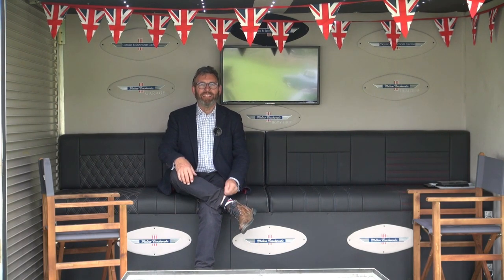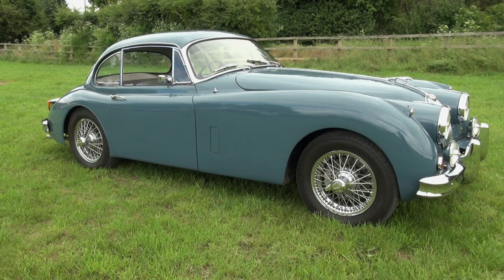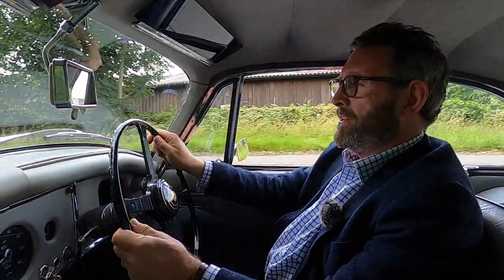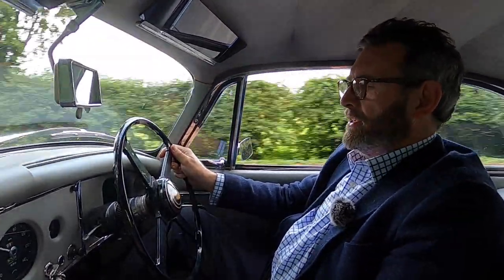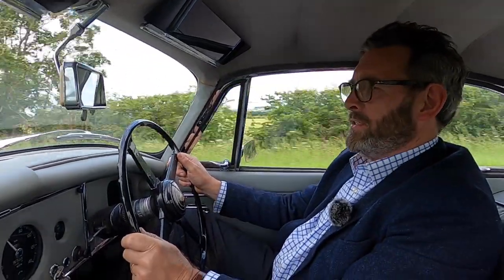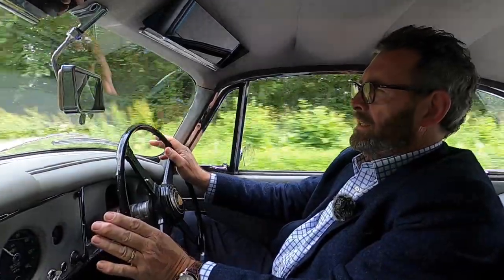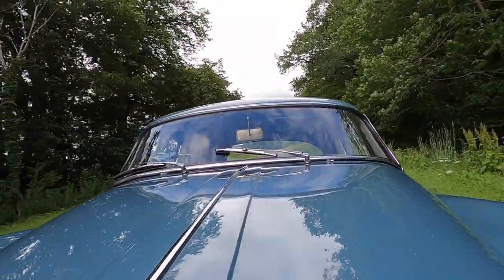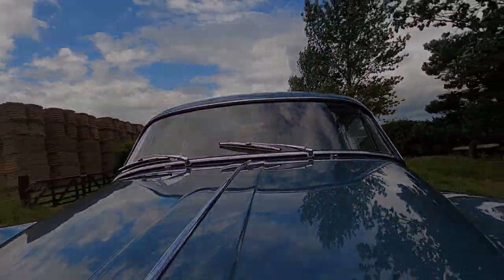1960 Jaguar XK150 3.4 SE FHC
690 KVA was manufactured on the 28th April 1960 and is a genuine UK, matching numbers car. The car was distributed from Ritchies, Glasgow on the 13th May 1960 and spent most of its life in Scotland. In 2012 we collected the Jaguar north of the border and sold the XK to one of our long term customers of twenty five years, a South Yorkshire based Dentist. The XK150 spent around five years in South Yorkshire before coming back to us in 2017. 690 KVA soon sold to one of our long standing friends and customers in South Wales, a prominent Jaguar enthusiast, collector and member of the South Wales JEC. This glorious coupe returned to us last year and has since spent some time with a local collector and enthusiast who enjoys using all his cars and changes them regularly.

During the early 1990's 690 KVA was the subject of a major rebuild by one of Scotland's top restoration companies. It was fully rebuilt mechanically, fitted with Vicarage Power Steering and the body was comprehensively restored then painted in Jaguar Cotswold Blue with the interior trimmed in Grey leather. Classic Restorations then winter stored the XK for almost twenty years. The XK only had summer use and only 4500 miles were covered prior to 2012.  During its five years in South Yorkshire, the car covered a further 1000 miles and was subject of around £4,000 of further work to enhance the car. Vicarage Ltd supplied parts to service the power steering with a new alternator belt and power steering pump belt, Guy Broad supplied upgraded rear brakes, electronic ignition, a negative earth Facet fuel pump and poly wishbone bush set. Jaguar specialists M&C Wilkinson have stripped down the front suspension, installed new stub axles, new bearings, replaced top ball joints and re-shimmed bottom ball joints. During the car's time in South Wales, the XK was fitted with electronic ignition and it has attended several shows in South Wales.

Whilst back with us in 2019, the XK had in the region of £2500 spent on detailed preparation to include re-conditioning the heater matrix, new bottom radiator hose, new sump gasket, rear sump seal, new manifold gasket, exhaust mounts, headlamp switch, oil and filter change, new fuel filter element, new spark plugs and a pair of brand new spot lamps. The XK150 then sold to a local regular customer who enjoys regularly changes to his collection. 690 KVA comes back to us in part exchange totally on the button and in lovely order, ready to use and enjoy. It drives superbly with a wonderful engine holding excellent oil pressure. The four speed Moss gearbox is in excellent condition, the overdrive comes in smoothly and with upgraded brakes, rebuilt front suspension and Vicarage power steering the car is just fabulous to drive. All as expected with less than 6000 miles since rebuild. The XK presents incredibly well with a stunning gloss finish. The Cotswold Blue paintwork is excellent, the body is sharp with lovely panels and chrome work including wires are very impressive. The engine bay presents well as a usable and superbly restored car and the underside is smartly presented and in excellent order. The re-trimmed upholstery has aged nicely with impressive leather, high quality carpets, headlining door cards and dashboard. This is a car that really does drive as well as it looks and should prove an excellent purchase. This will be the fourth time in eight years we have supplied the car, and we hope in the future it will one day return to us from yet another happy, satisfied customer.